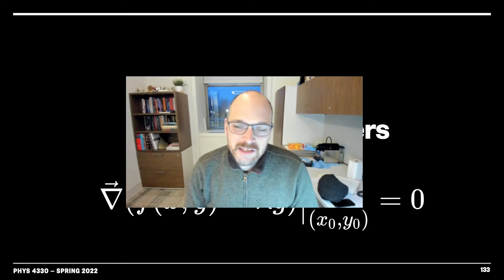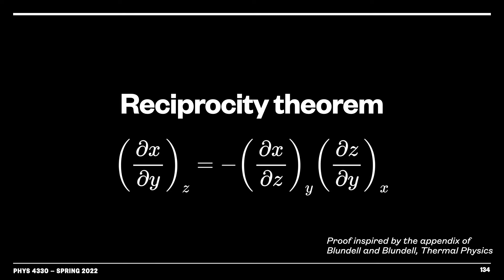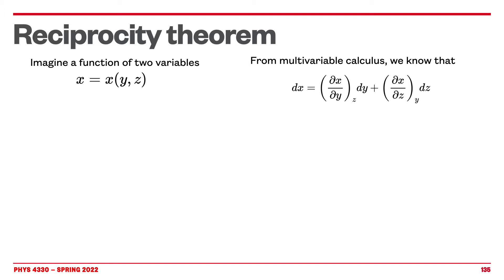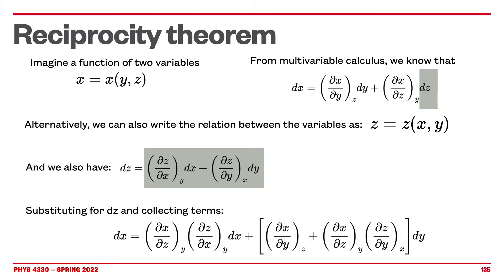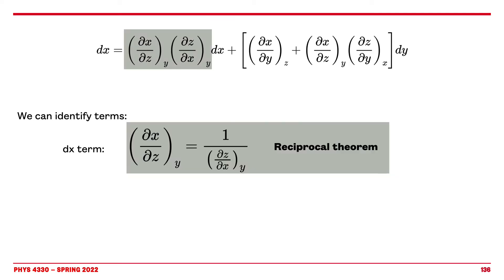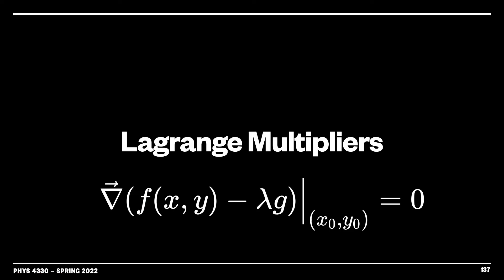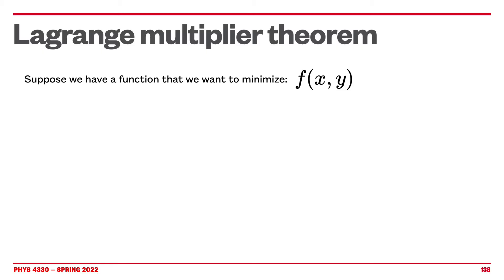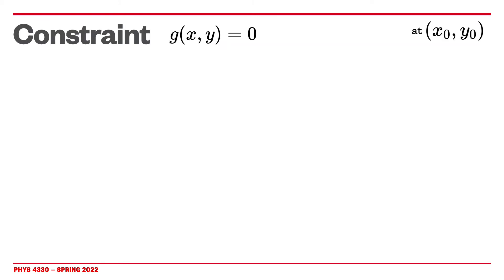Lagrange Multiplier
Formal proof and Graphical interpretation
Reciprocity and reciprocal theorem